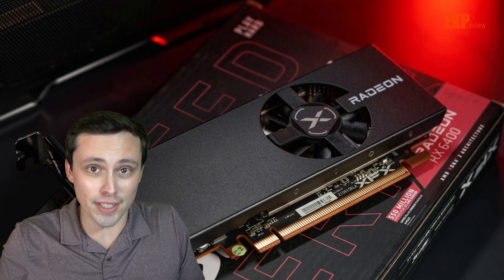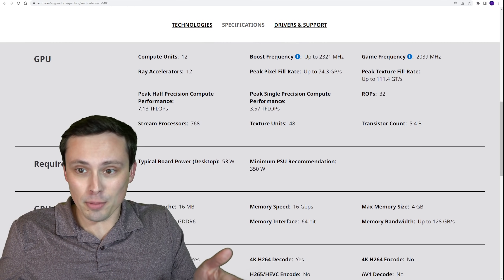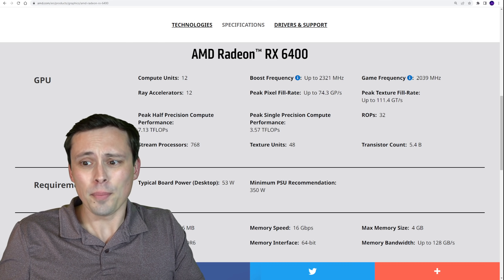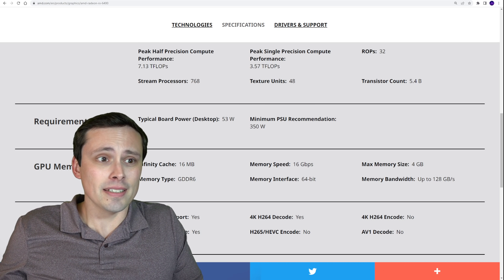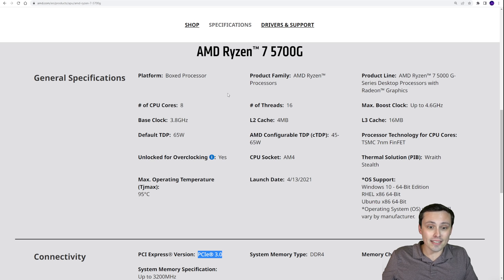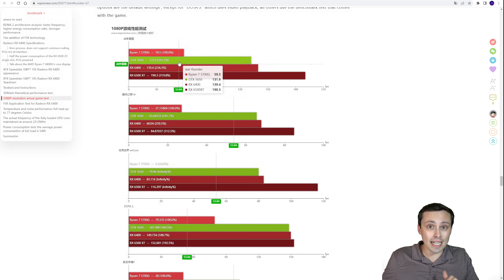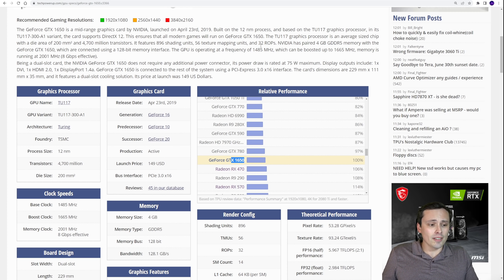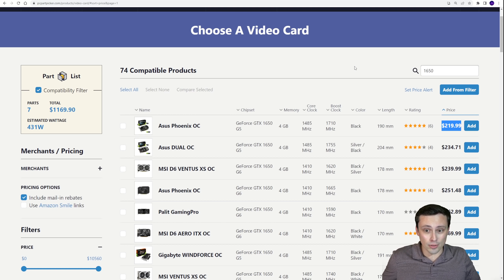AMD's Latest GPU Launched TODAY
AMD quietly launched the RX 6400 for the DIY market today. Full reviews seem to be limited to Chinese outlets right now but here are my thoughts based on the info we have available: